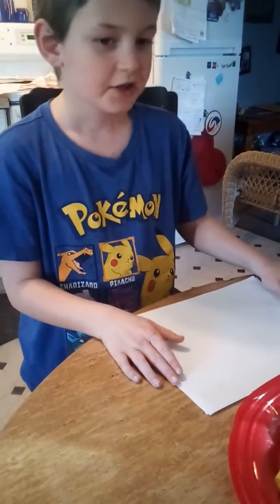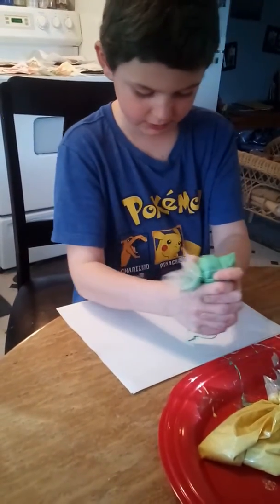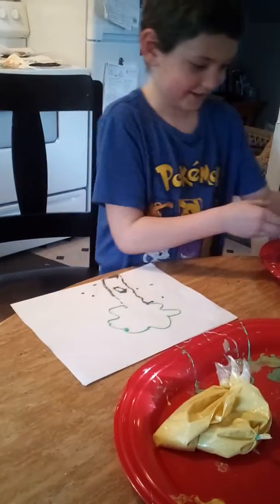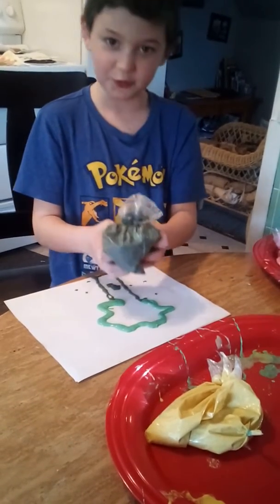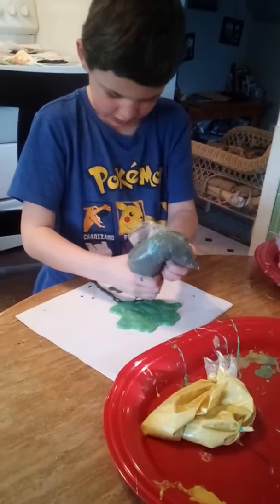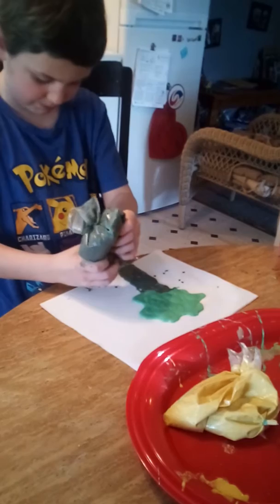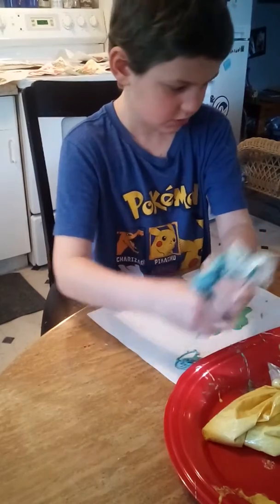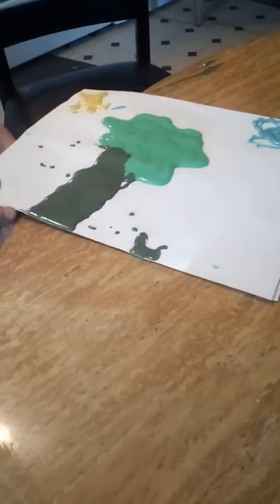Daniel Talks about Puff Paint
Daniel Talks about Puff Paint.. this project has to be microwaved for it to dry and puff! Put the microwave on 30-60 seconds (or more) and stop and check it every 10-20 secs. Your picture should be a like a dried pancake stuck to the paper! Have fun!